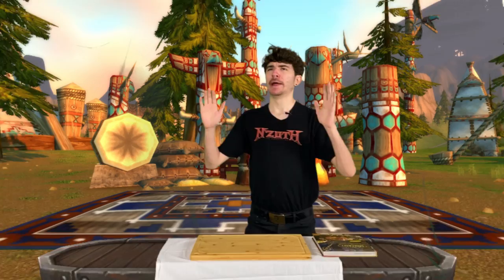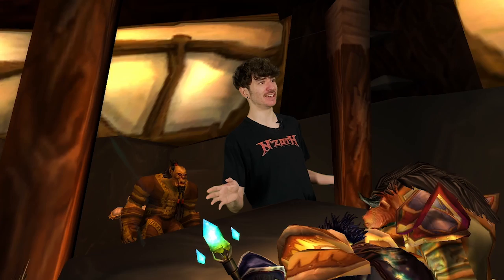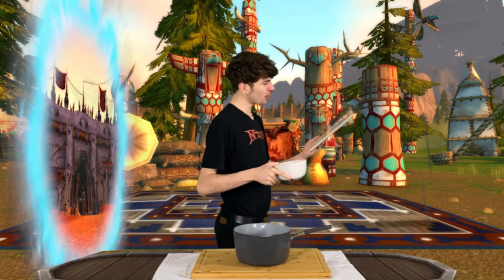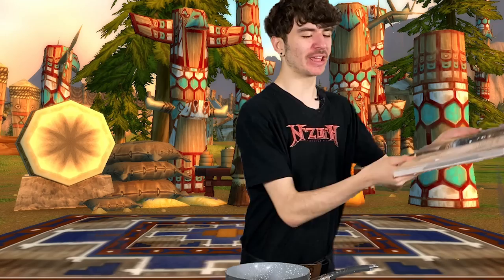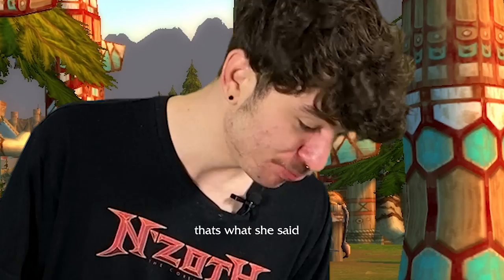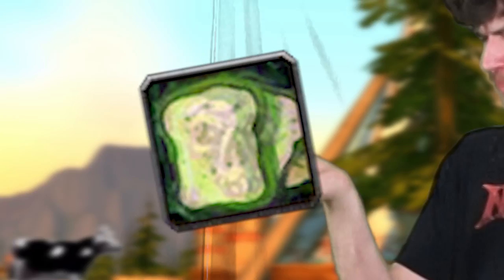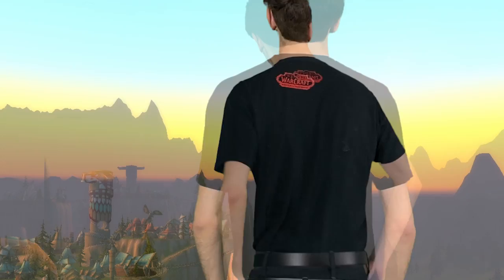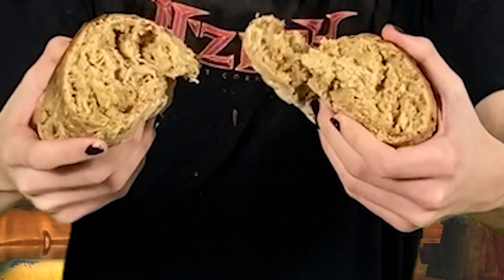making mulgore spice bread irl